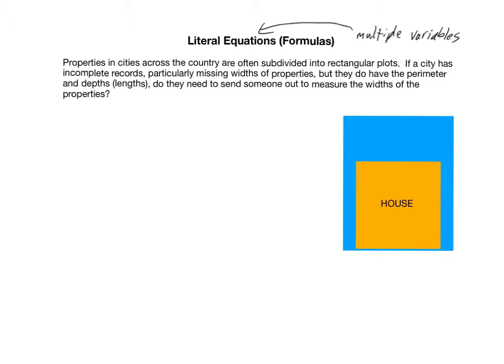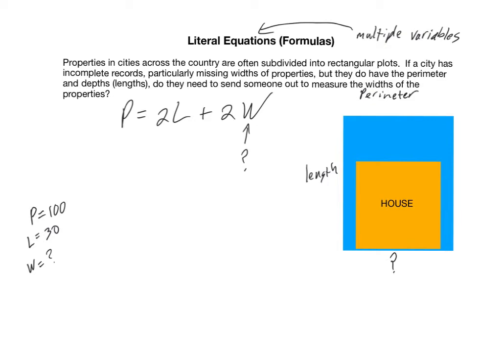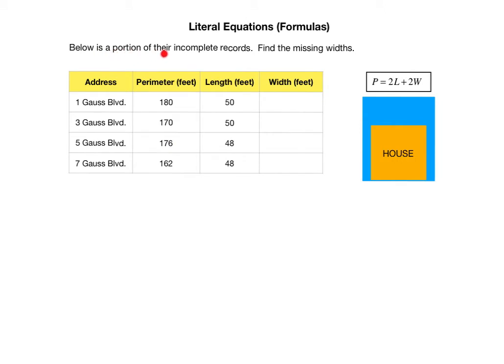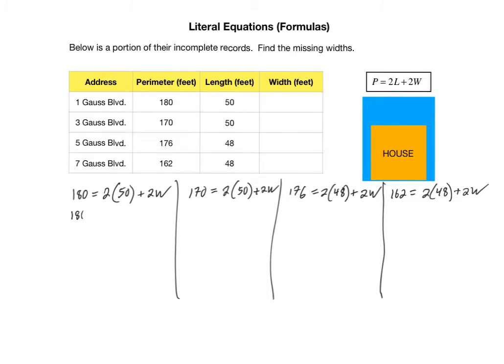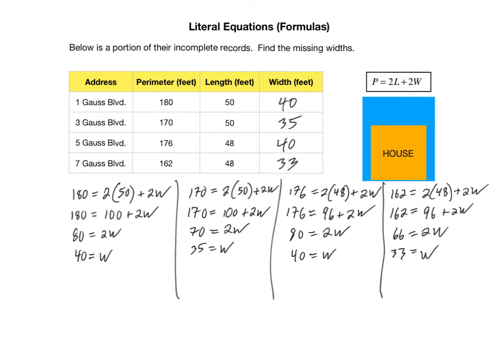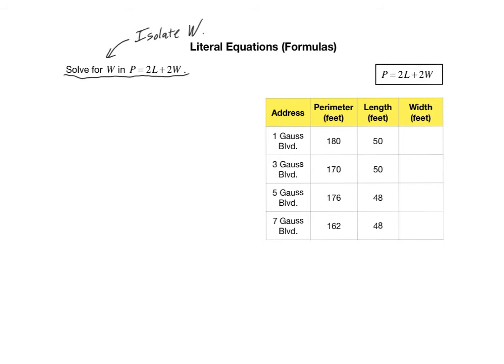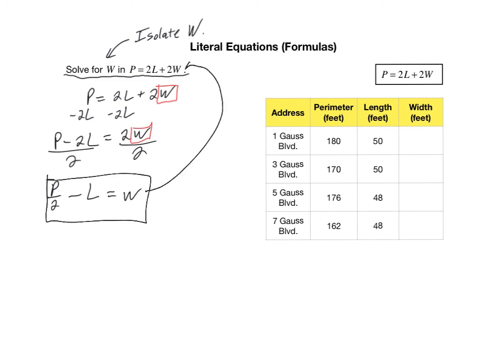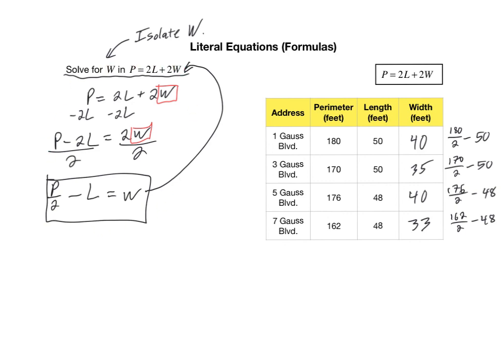Formulas, part 1 of 2